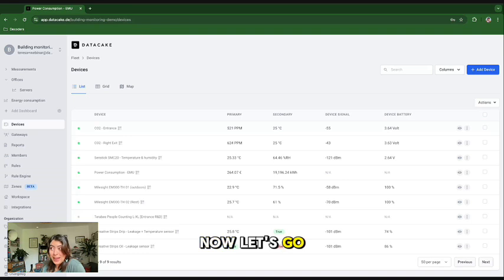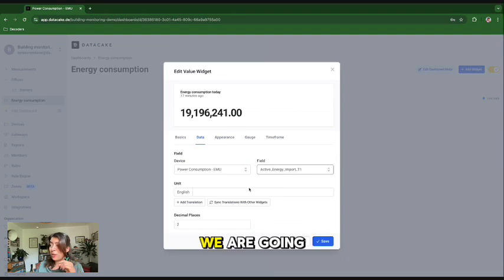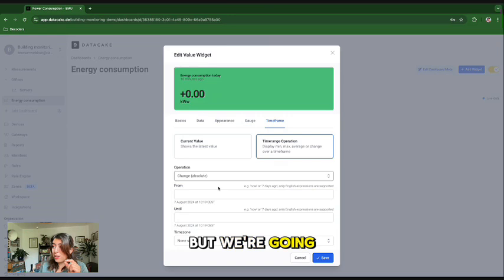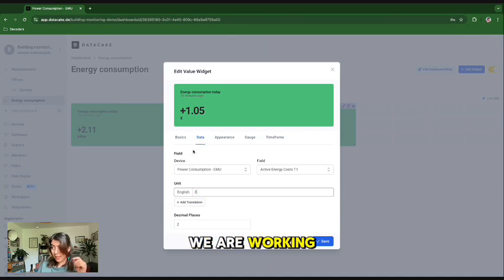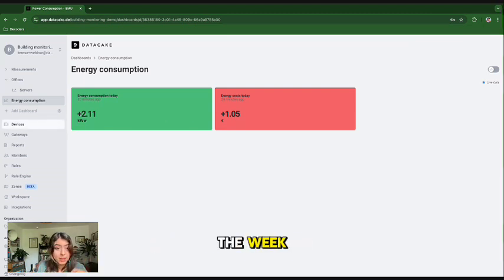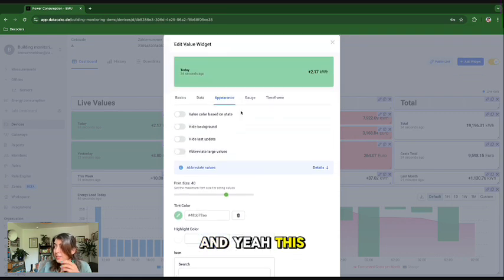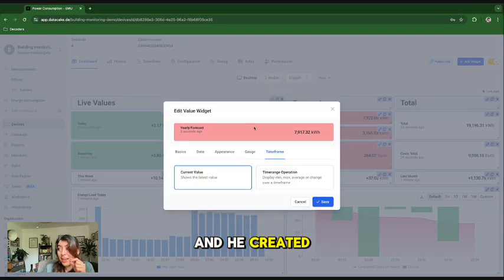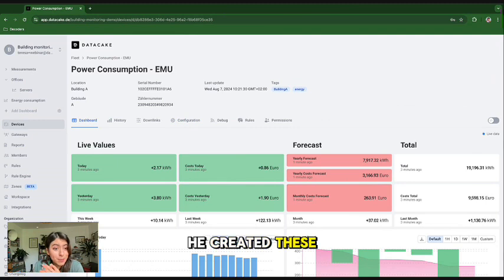How Can You Track Energy Consumption with a Value Widget?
🚨 NEW VIDEO ALERT 🌟 Learn how to master the Datacake Value Widget and take control of your energy costs! Join Teresa as she walks you through setting up a powerful dashboard that not only tracks your energy consumption in real-time but also calculates costs with ease. Perfect for making smarter, data-driven decisions. Don't miss out—watch now and start optimizing your energy management!